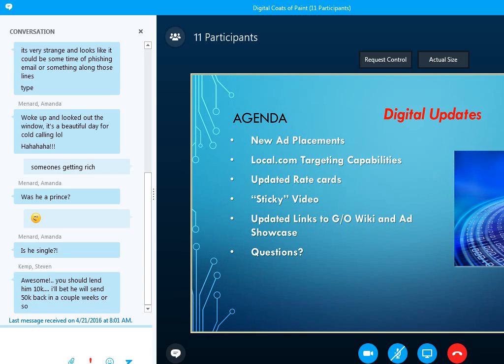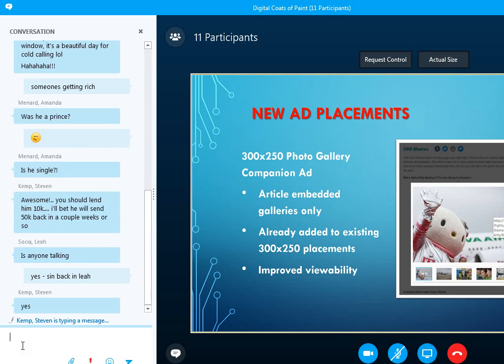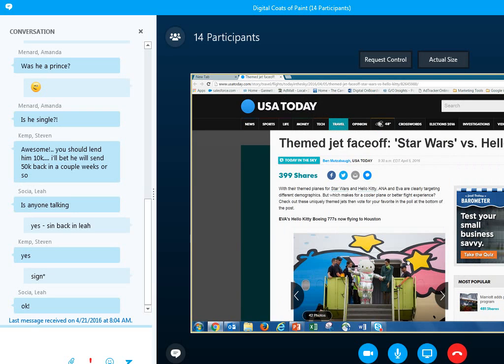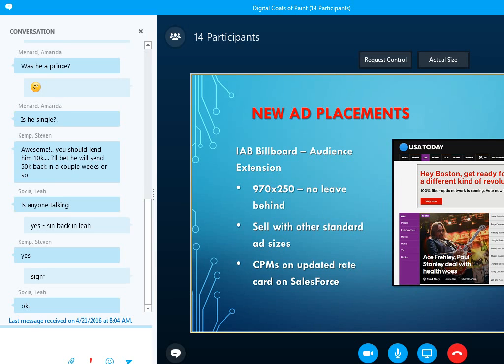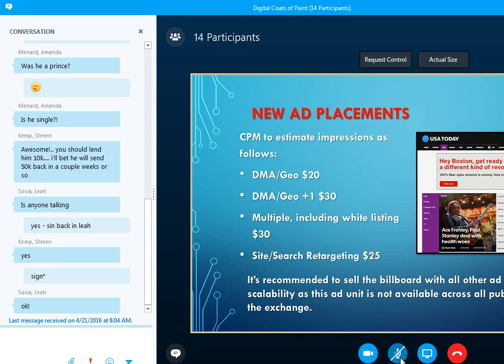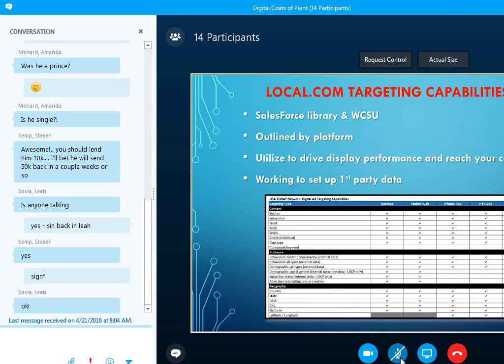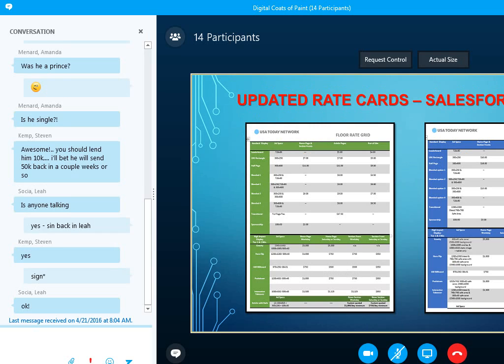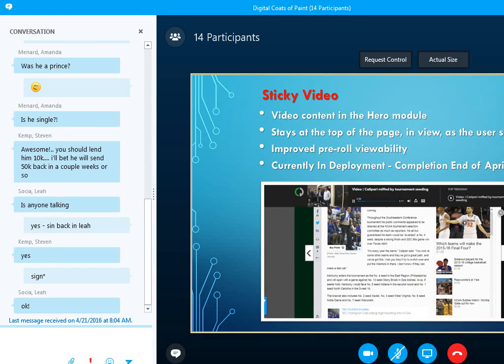DCOP | 4-21-2016 | Local.com & Display Updates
Agenda:

New Ad Placements
Local.com Targeting Capabilities
Updated Rate Cards
"Sticky" Video Placements
Updated Links to G/O Wiki and Ad Showcase
Questions?